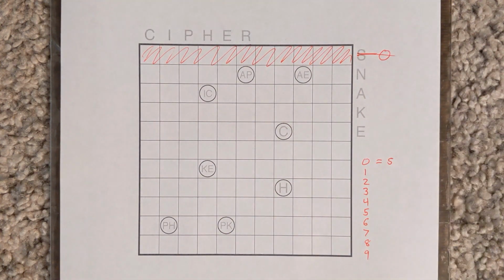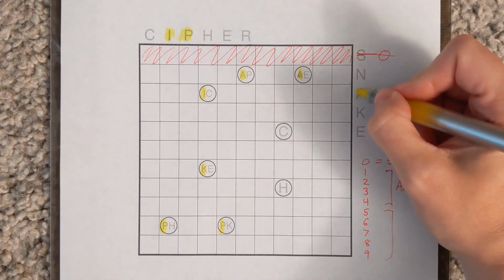GMPuzzles - 2020/09/19 - Snake (Cipher) by Serkan Yürekli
In this video, Thomas Snyder talks through the steps to decipher the code and then place the snake in this challenging Snake (Cipher) puzzle.